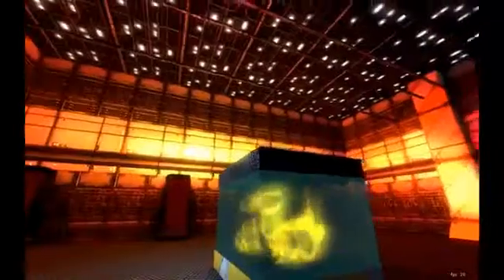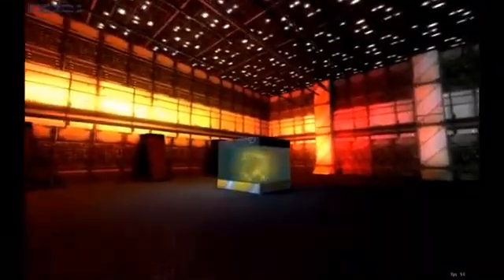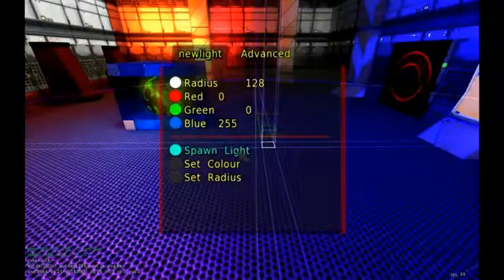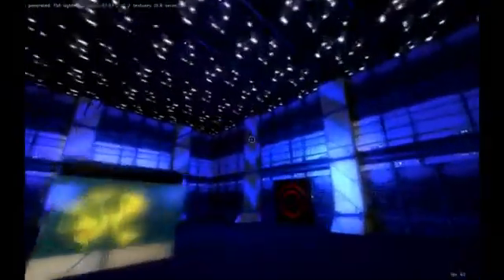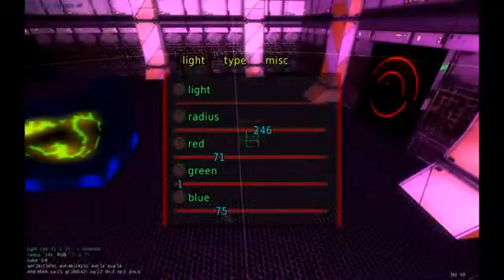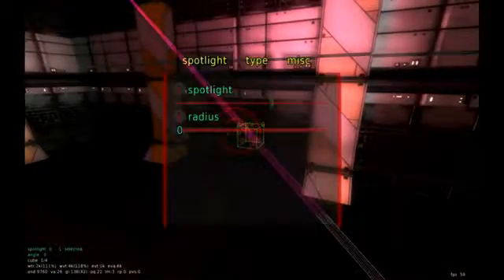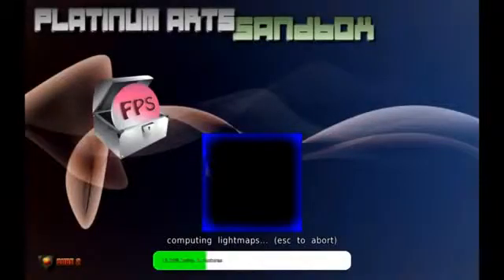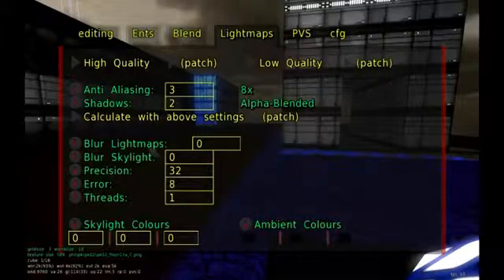C3 Cyberclub's Platinum Arts Sandbox Tutorial 8 Lighting